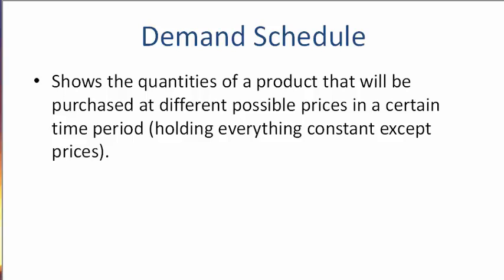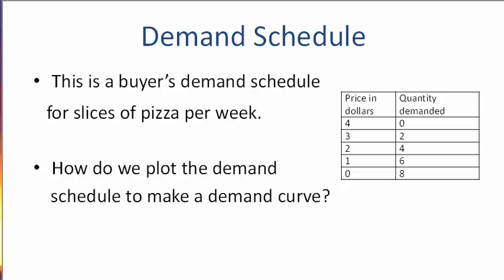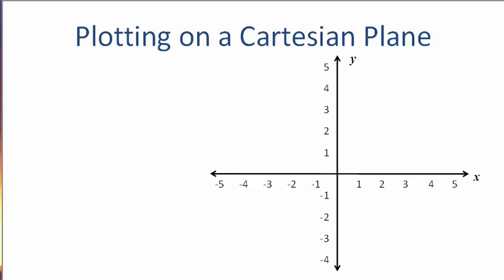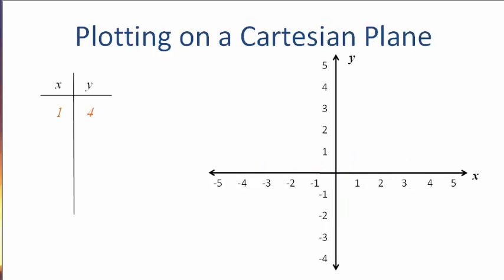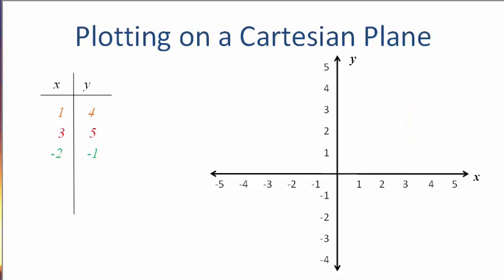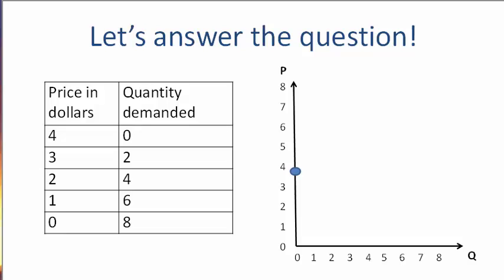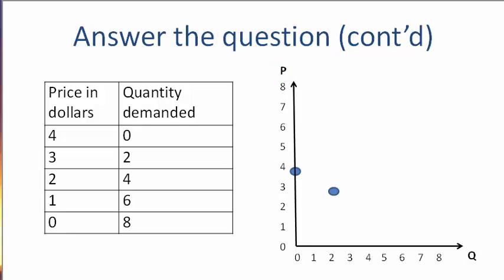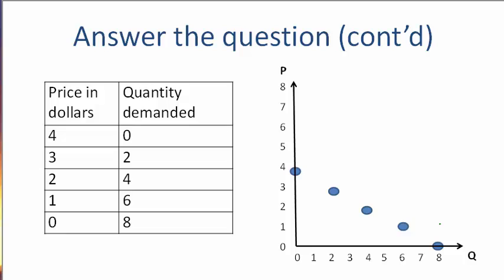How do we plot a demand schedule